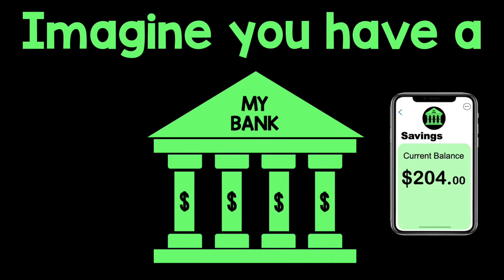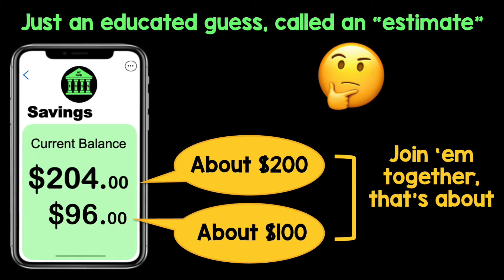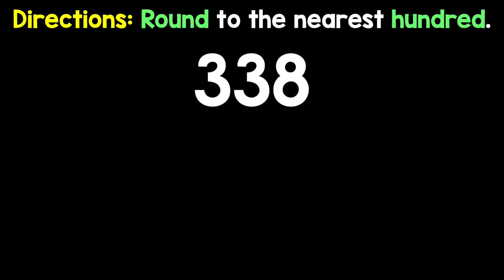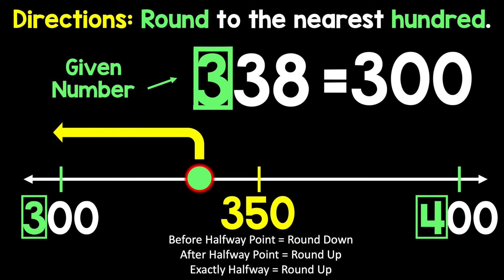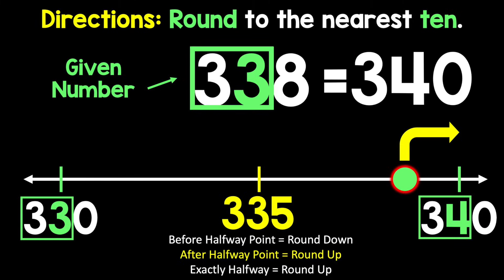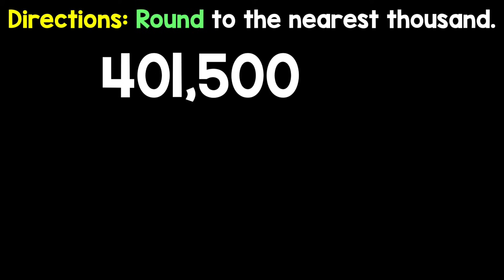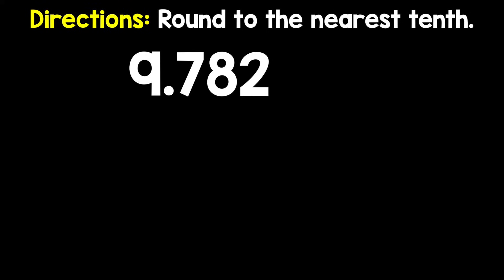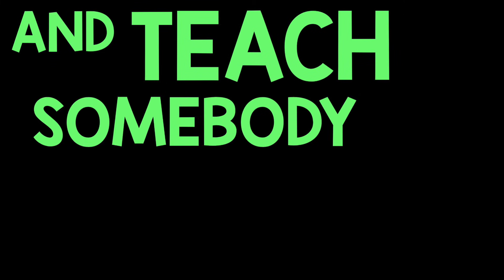🎵 The Rounding Song 🎵 - [3rd, 4th, & 5th]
Shout out to Mrs. Dunson's 3rd grade class for helping me write a line of this song! (Especially Anthony): "Rounding on a number line, really (really) makes you use your mind."

It allows me to bring more math videos like this to YOU at NO COST!